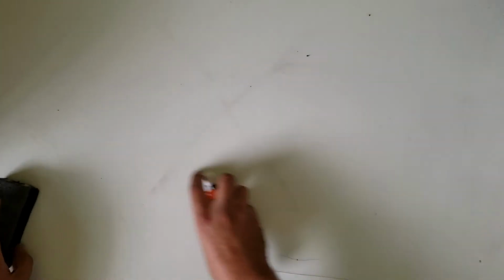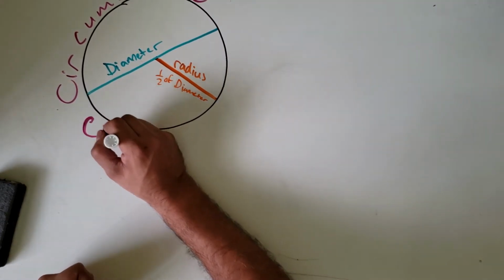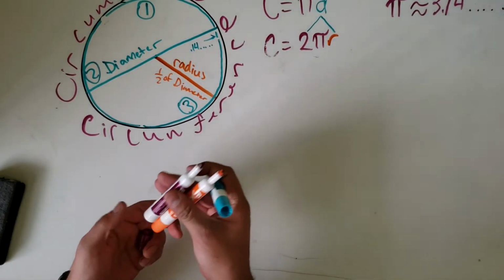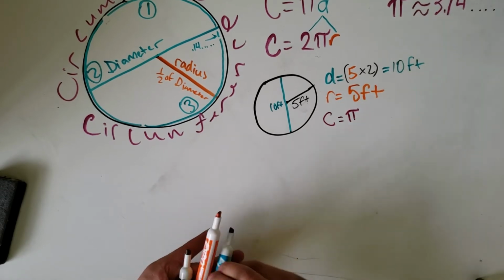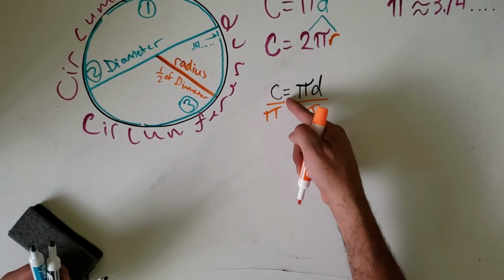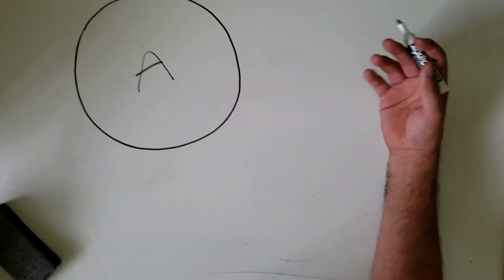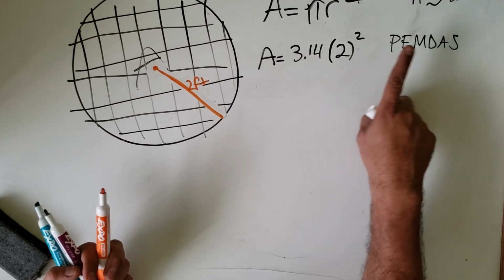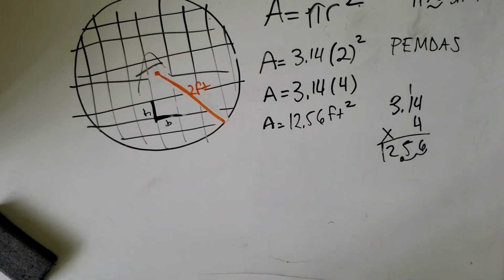Circles!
Quick explain of circles, circumference, and area.